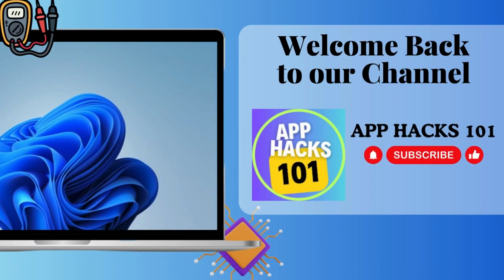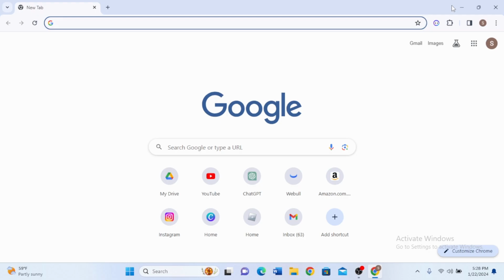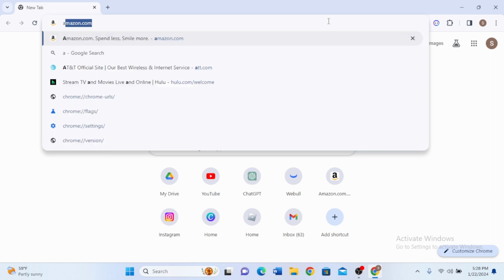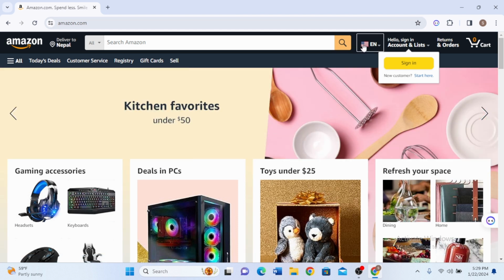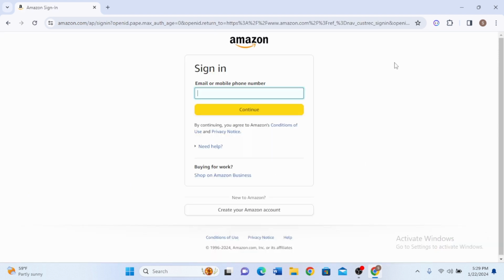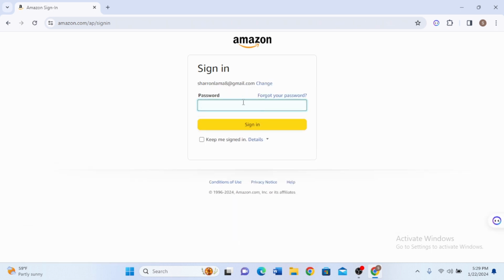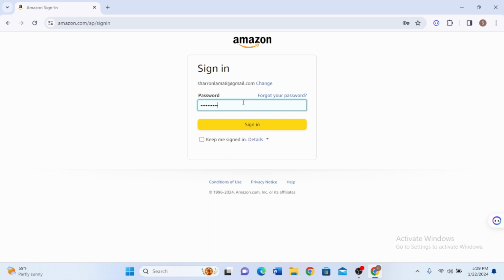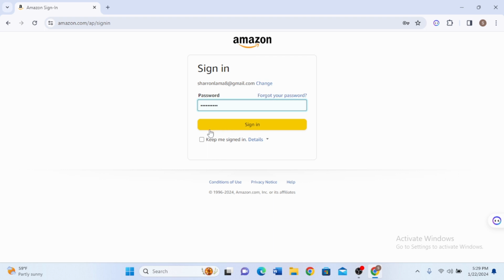How to Login to Amazon?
Learn How to Login to Amazon with quick and easy steps.

Yearning to unleash your inner shopping beast on Amazon? Longing to browse endless deals and grab amazing bargains? Fear not, This App Hacks 101 guide unveils the secrets of navigating the login gateway to Amazon's wonderland.